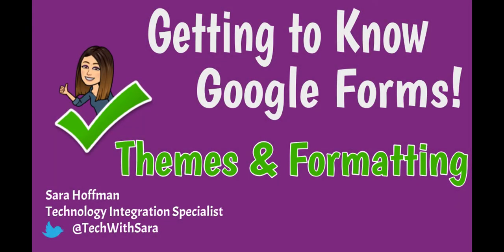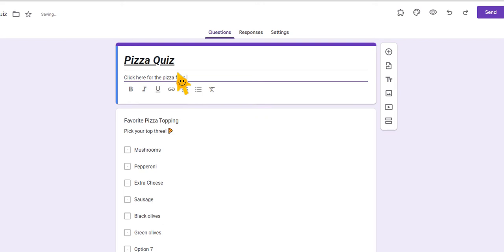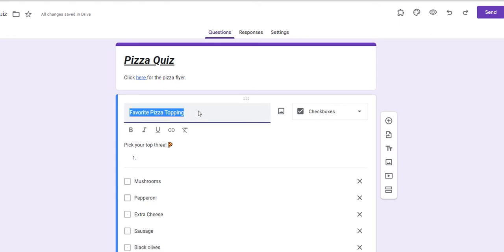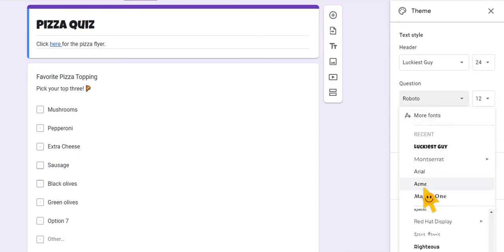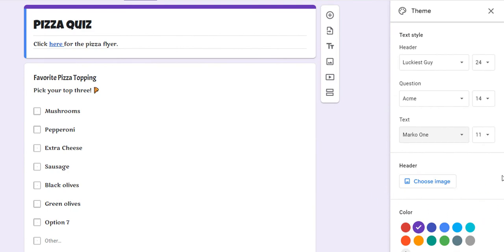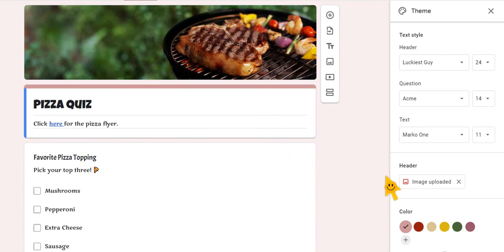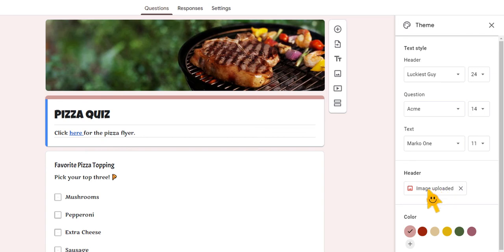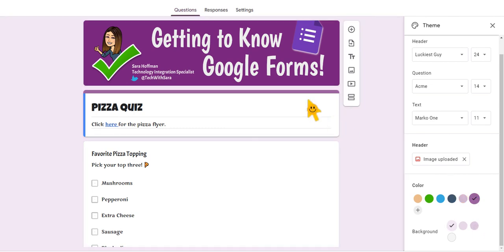Getting to Know Google Forms - Themes & Formatting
Thank you Google for the new formatting features! Watch and learn!